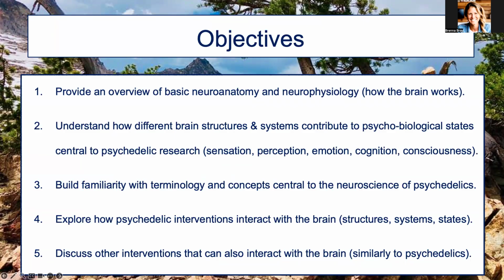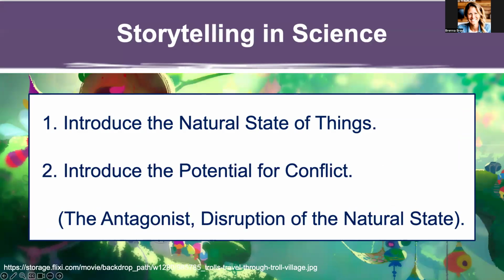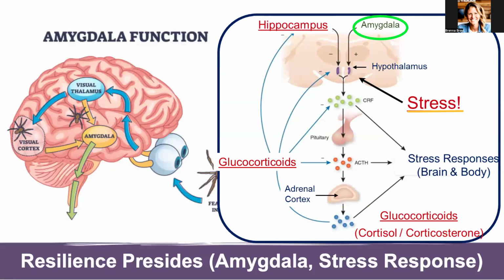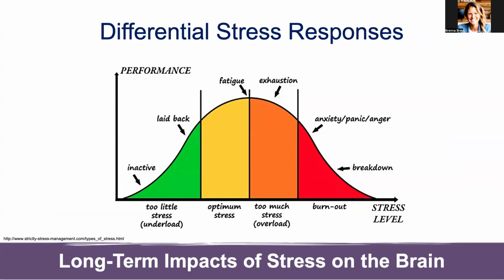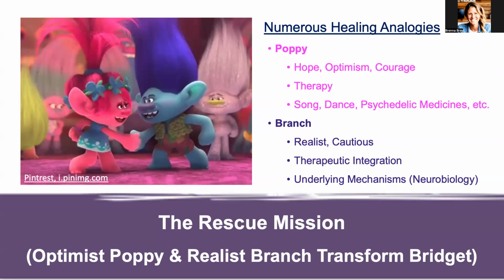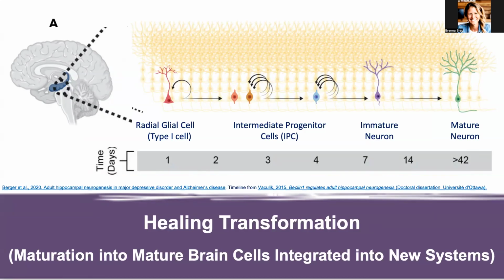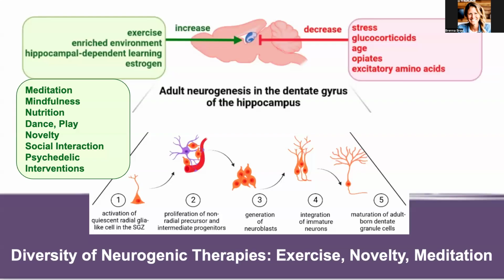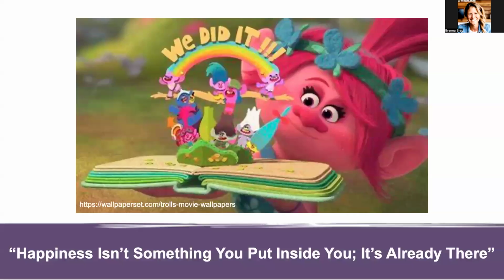Psychedelic Neuroanatomy I: Introduction to Neurobiology (Brenna Bray, PhD, 2025)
I. Introduction to Psychedelic Science
- This video introduces the basic science of psychedelics.
- It uses a PowerPoint created by Brenna Bray, PhD.
- The presentation is titled Storytelling in Science.
- We explore basic neuroanatomy and neurophysiology.

II. The Brain's Natural Landscape
- The brain is the natural landscape for psychedelic actions.
- Neuroanatomy focuses on the key brain regions involved.
- Neurotransmitters act as the main characters in the brain.
- The movie Trolls is used as a storytelling analogy.

III. Conflict and the Stress Response
- Conflict is introduced through exposure to external stress.
- The amygdala stores memories of threatening stimuli.
- When activated, the amygdala rings alarm bells in the brain.
- This kicks off the body's natural autonomic stress response.

IV. The HPA Axis and Cortisol
- The HPA axis regulates neuroendocrine stress responses.
- The amygdala signals the hypothalamus during a threat.
- The pituitary gland then secretes its own stress hormones.
- These stimulate the adrenal glands to release cortisol.
- Cortisol crosses the blood-brain barrier to act in the brain.

V. The Hippocampus and Resilience
- The hippocampus is highly sensitive to stress hormones.
- It is involved in learning, memory, and emotional responses.
- It evokes negative feedback onto the entire HPA axis system.
- It acts like a thermostat to turn the stress response off.

VI. When Balance Is Lost
- Stress operates on an inverted U-shaped performance curve.
- Optimal stress levels can actually help peak performance.
- Chronic stress impairs our ability to bounce back and adapt.
- This leads to exhaustion and nervous system dysregulation.

VII. The Rescue Mission and Neurogenesis
- Healing often involves neurogenesis and neuroplasticity.
- Neurogenesis is the birth of new cells in the brain.
- This occurs in the cortex, hippocampus, and amygdala.
- A new cell reaching maturity takes about one to two months.

VIII. Neurogenic Therapies
- Psychedelics can stimulate neurogenesis in the brain.
- Many other therapies also support this neural growth.
- These include exercise, enriched environments, and learning.
- Mindfulness, nutrition, play, and social interaction help.

IX. Healing Integration
- Mature brain cells must integrate into new neural networks.
- Psychedelic science emphasizes therapeutic integration.
- This plastic period is crucial for lasting behavioral change.
- Healing interventions activate our innate healing capacity.

X. Additional Resource Support

XI. About the Presenter: Brenna Bray, PhD
- Dr. Bray is a Scientific Researcher, Professor, & creator of this source content.
- She holds a PhD in Biomedical Science & Neuroscience.
- She received postdoctorate training in Integrative Health & Eating Disorders.
- She serves as a researcher; university professor; health, nutrition, & behavior change coach; & Founder, Director, and CEO of the NourishED Research Foundation
- She also teaches a Science of Psychedelic Course at Naropa University, which she designed, and which this video micro-lecture is a part of.

XII. Source
- Bray, B. (2025). Introduction to Neurobiology of Psychedelics: Storytelling in Science [Video]. NourishED Research Foundation.